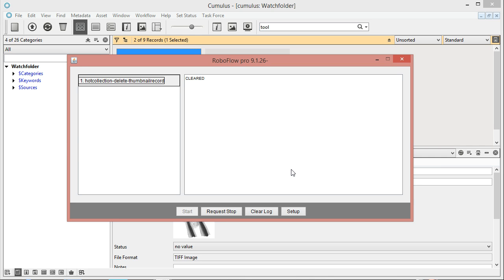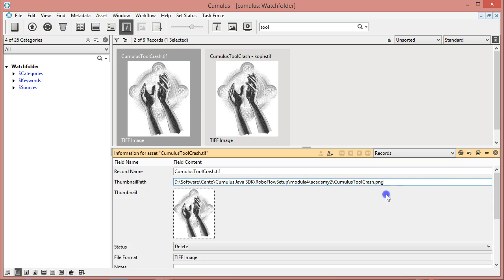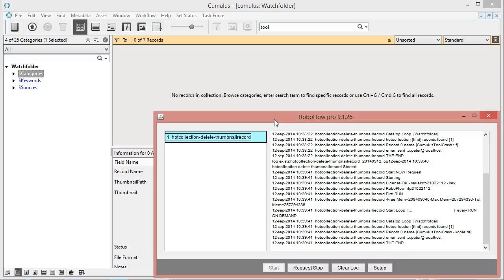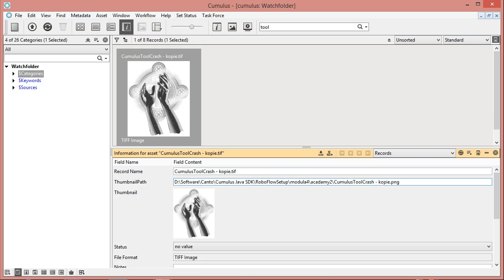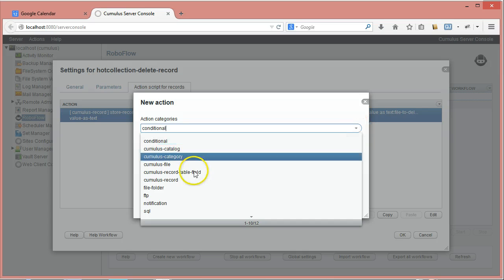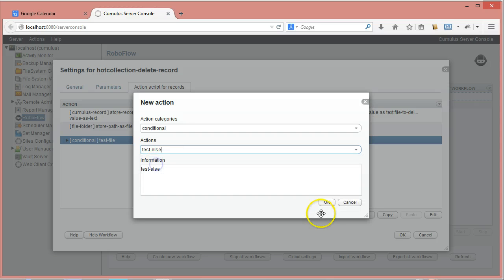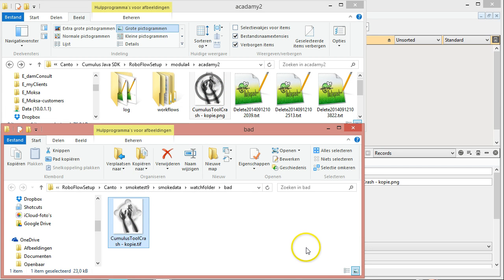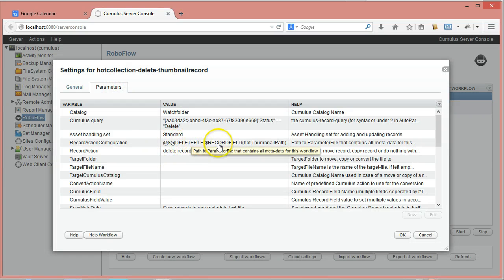Canto Roboflow9 convert workflow from version 8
example on how to create in Canto Cumulus 9 with Roboflow 9 a hotcollection workflow that deletes the record and an external file. Example starts with showing it in Roboflow 8